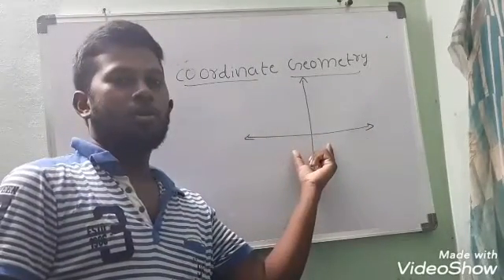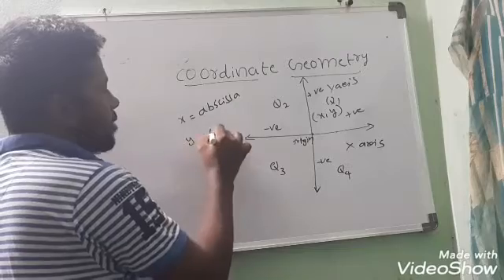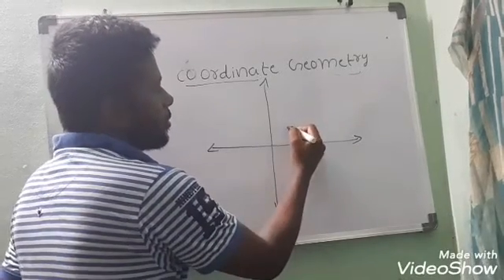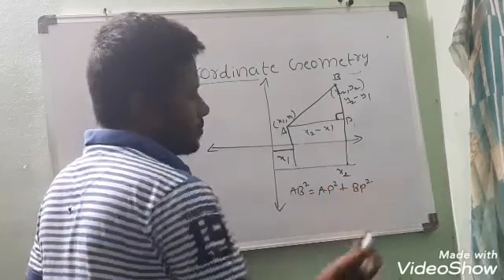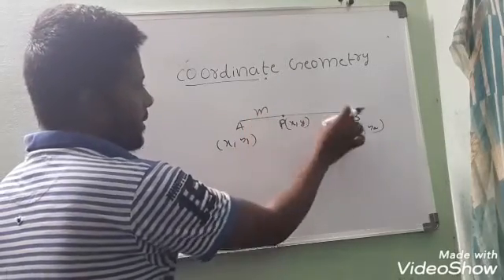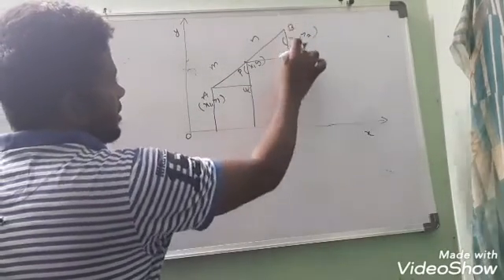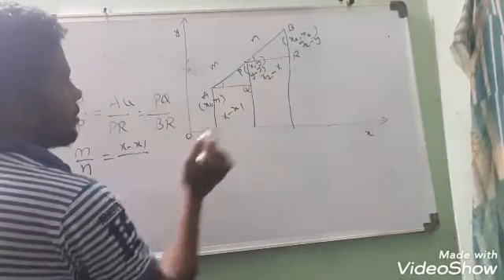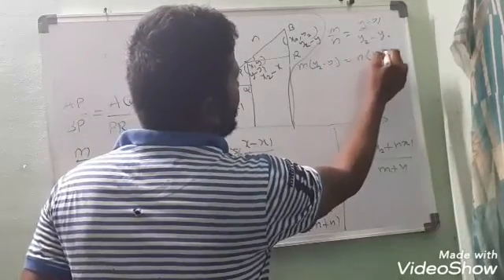Coordinate Geometry Introduction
cbse, 10th class, ncert, ssc mathematics, telangana ,Coordinate Geometry  Introduction